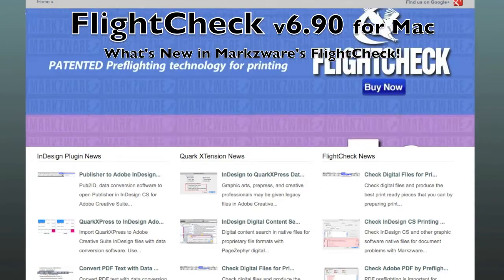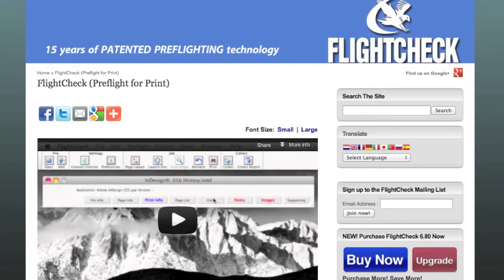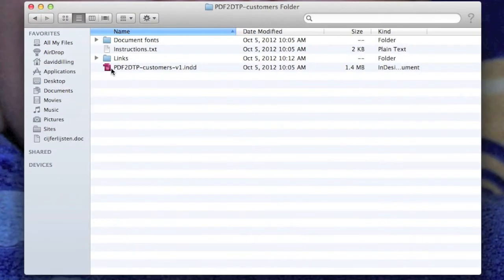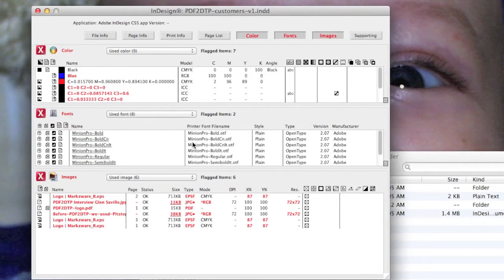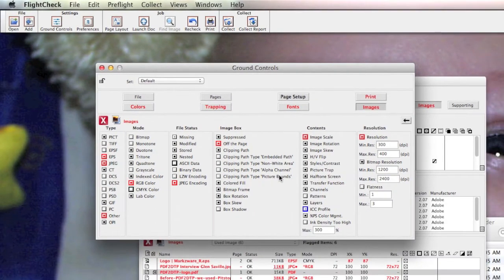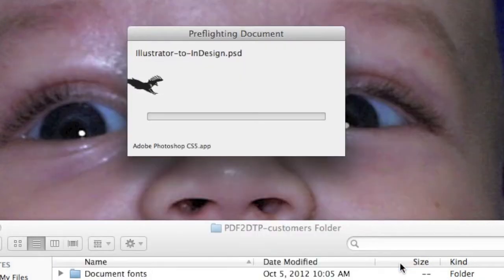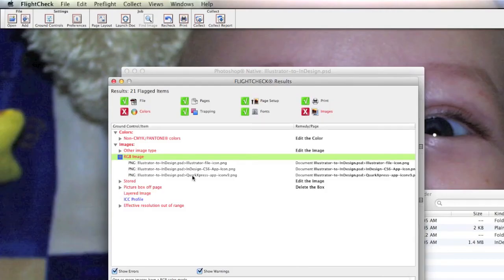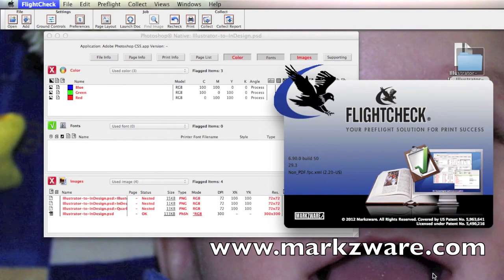FlightCheck v6.90 Introduction to Adobe CS6 Preflight and Package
FlightCheck v6.90 Introduction to Adobe CS6 Preflight and Package tool and more!
FlightCheck will preflight and package InDesign CS6, Illustrator CS6, Photoshop CS6, PDFs, QuarkXPress 9, image files, and more.

What better way to ensure print quality control than with Markzware FlightCheck? Perfect for graphic designers, layout artists, publishers, prepress operators, printers, and other professionals who handle desktop publishing (DTP) documents.

New Features in FlightCheck 6.90 for Macintosh
  1. Adds support for InDesign CS6 documents
  2. Adds support for Adobe Illustrator CS6 documents
  3. Will handle Photoshop CS6 documents
  4. Improved handling of embedded EPS files in InDesign documents
  5. Improved rendering of Pantone Color swatches in the Overview window
  6. Improved thumbnails for PDFs created out of PowerPoint documents
  7. Fixed issue where Pantone colors in InDesign files were falsely
      triggering the Non-CMYK Pantone Ground Control
  8. Fixed issue in Page Layout Preview with incorrect rotation angle being displayed
  9. Improved collection of  .ttc fonts (True Type Collection fonts).
10. Easier activation system

System Requirements for FlightCheck 6.90 Mac
  A. Mac OS X 10.6.8 or higher (tested up through Mac OS X 10.8.2)
  B. Intel based Mac (PPC not supported)
  C. Min 4GB or RAM
  D. Min 1024x768 screen resolution (larger is better)
  E. Internet connection to activate and register FlightCheck

[Start of Transcript]
Hi, everybody! David Dilling, for Markzware, here. Today, we're going to introduce you to our new version of FlightCheck. FlightCheck is a preflight application for the Macintosh which will scan and check multiple file formats, to make sure what you have on screen will output correctly, whether going online or to print.

FlightCheck, as you can read, here, has been on the market for more than 15 years. What's new in FlightCheck? Well, new in FlightCheck is that there's support added for CS6 documents. This includes, not only Adobe InDesign, however, more importantly, perhaps, Adobe Illustrator and Adobe Photoshop.

It must be noted that it handles all versions of Creative Suite, all versions of QuarkXPress 9 and lower and many image file formats, such as TIFF or EPS. You can read, here, some of the other things we have improved, such as the handling of embedded EPS files and InDesign documents, easier activation system (very important for many, very easy to use now), improved collection of .ttc fonts, and, of course, our systems requirements.

However, what is very important for many, ... (And let's open up a different type of file, here, ... You can also go "File" – "Open" or hit the "Open" icon.) ... is the ability of FlightCheck to preflight and package (or collect) Photoshop and Adobe Illustrator files.

Let's check this Photoshop document. So, very important to preflight Photoshop files, as well, because checking files, early as possible, is key to a smooth workflow. Preflight, at its best, is done throughout the workflow. As you can see, here, in this chart. Alright, we see there's some RGB in this image. You might not want to use it for print.

However, what I want to show you is how we can collect or package a Photoshop file, Illustrator file, InDesign, Quark, pretty much you name it, file. We'll collect with all fonts and images, no fonts, in this case, but, just the same, we can even compress the job, creating even one job folder. Very handy for sending off to the next party in the workflow. It's that easy!

There we get the file with everything collected and, if there were fonts, they would be in there, as well. There's much more, in the new FlightCheck, as you've read, and this is just a quick overview.

For more information on the new FlightCheck, cruise on over, today, to markzware.com. Try out the free demo version and see for yourself why so many people use FlightCheck, in their prepress, repro, publishing, and graphic design workflows. David from Markzware, wishing you a fantastic day!